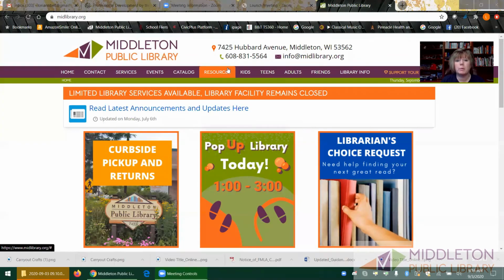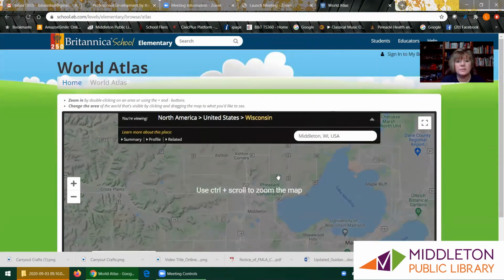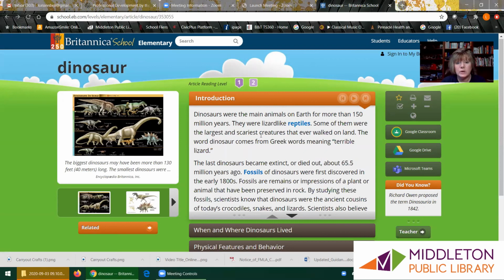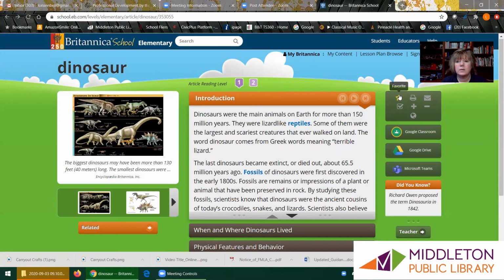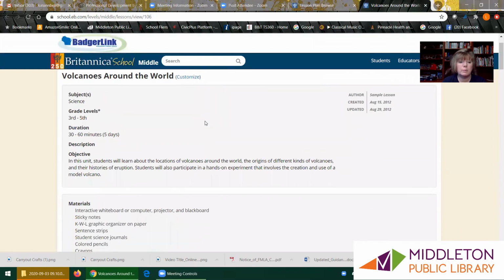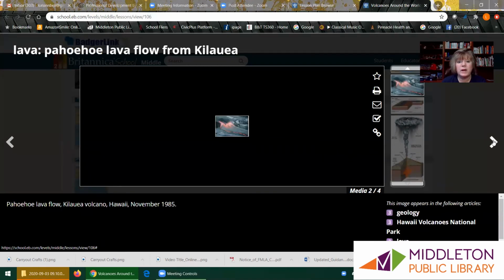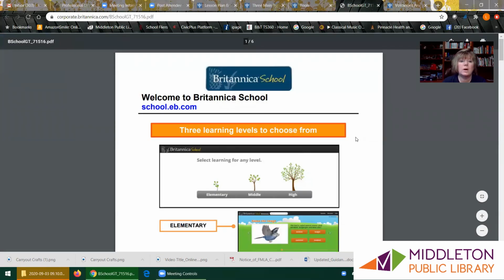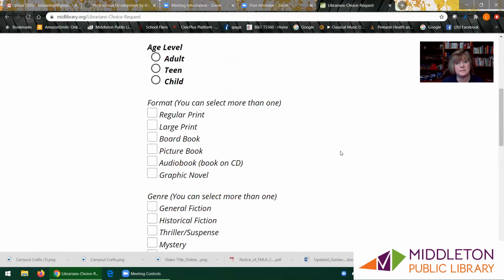Online Resources Video Series: Encyclopedia Britannica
Check out this brief introduction and tutorial video for the online resource: Encyclopedia Britannica.